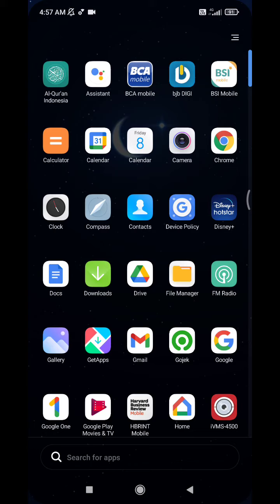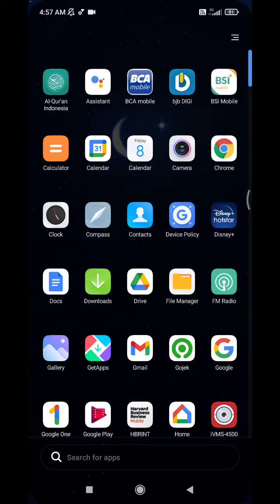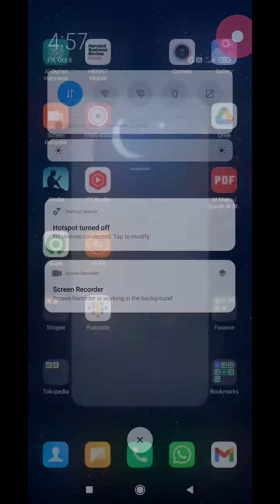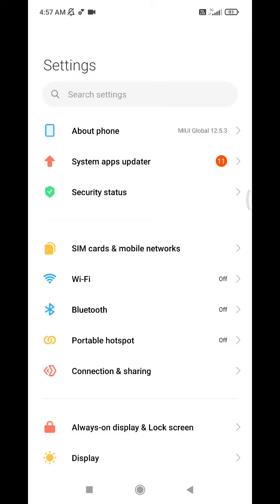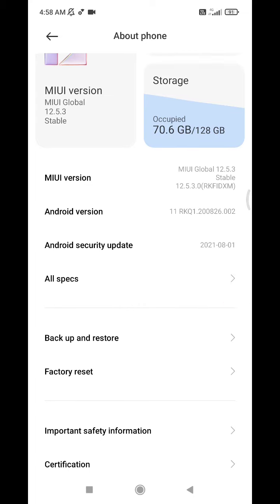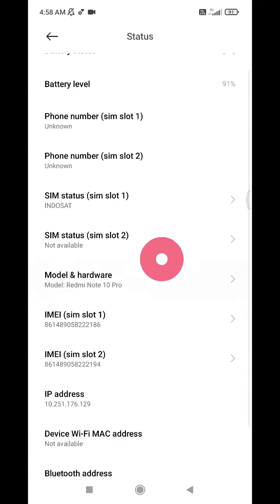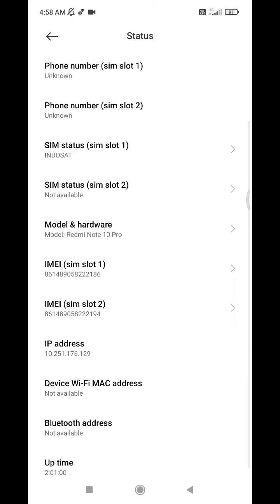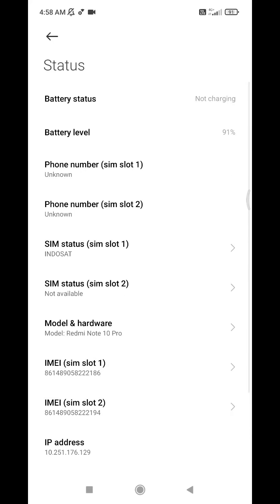How to Check IP Address on Xiaomi Phone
it is so easy to check your IP Address, no need to install any other apps or enter 3rd party website. just check your ABOUT PHONE